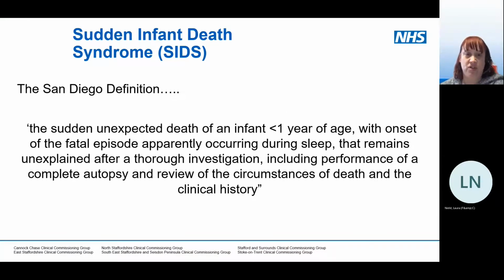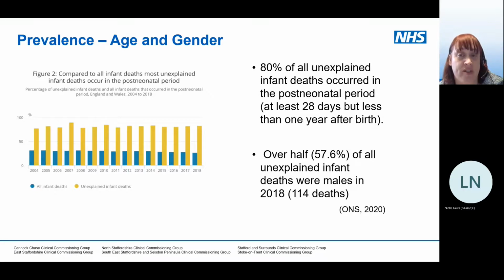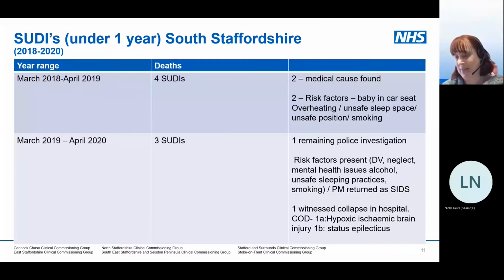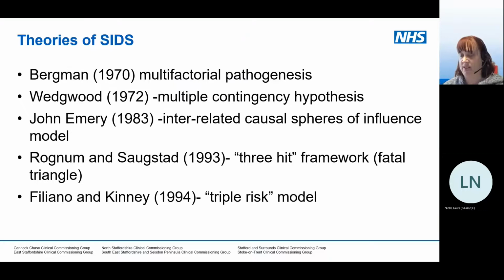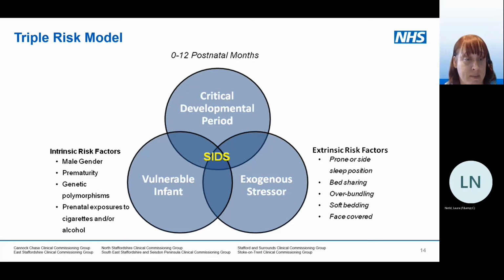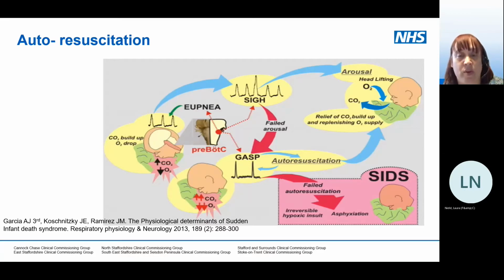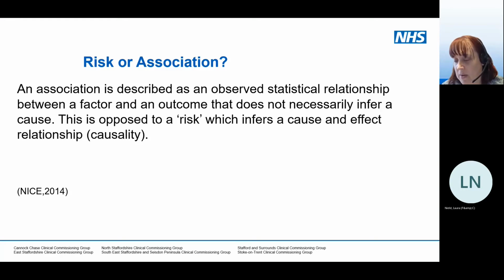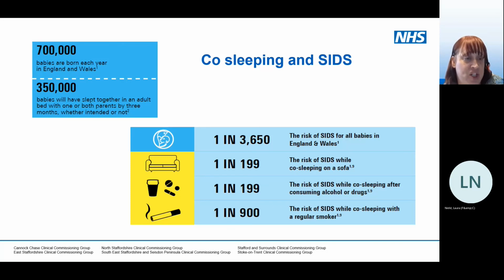Safer Sleeping Course 1 1